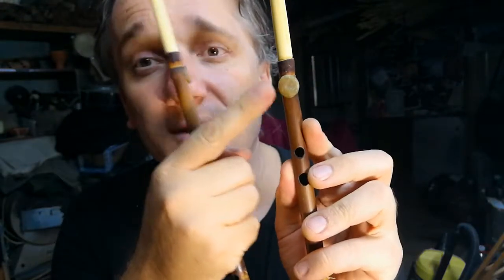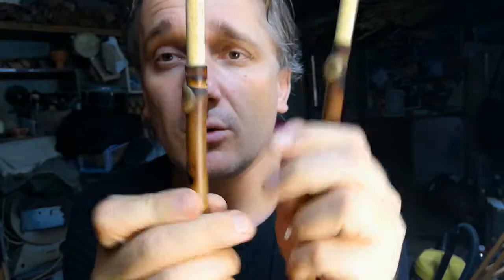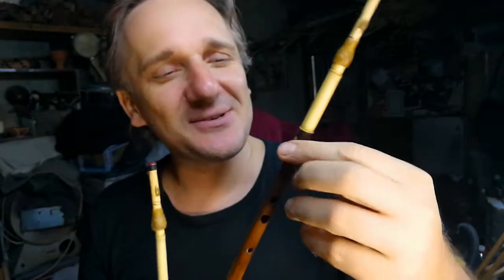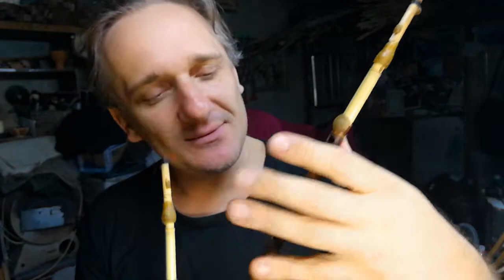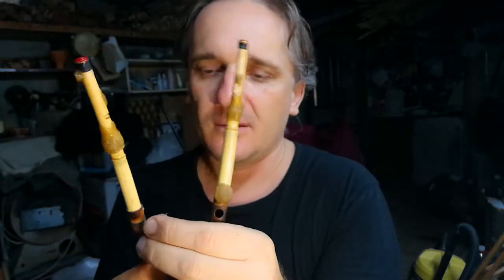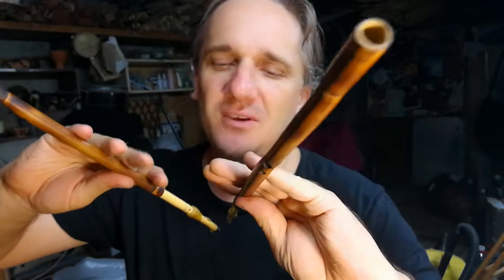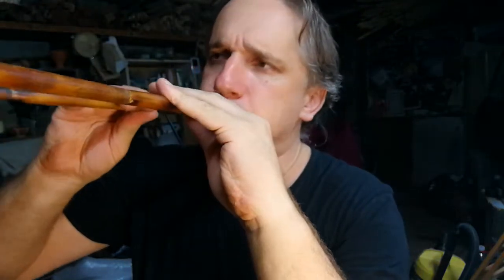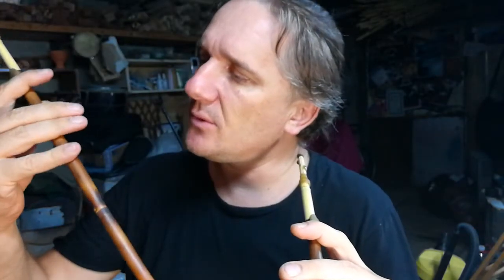Ionian Aulos to the U.S. / Ионийский авлос